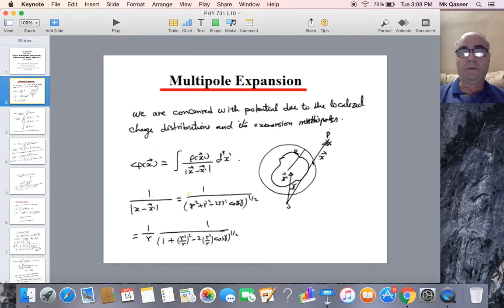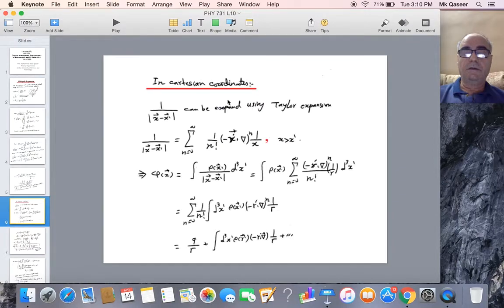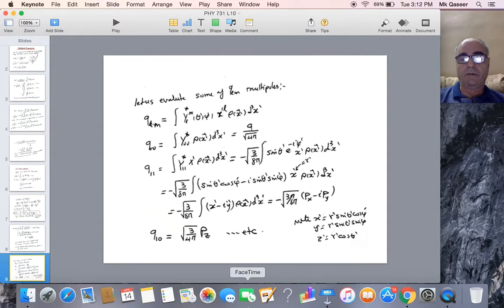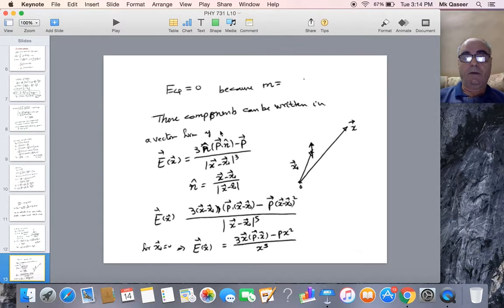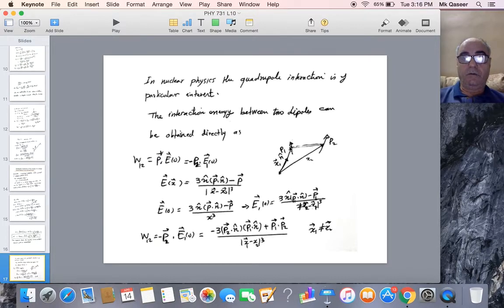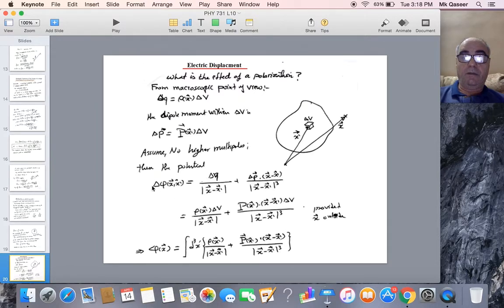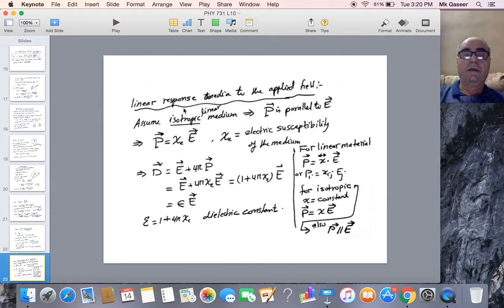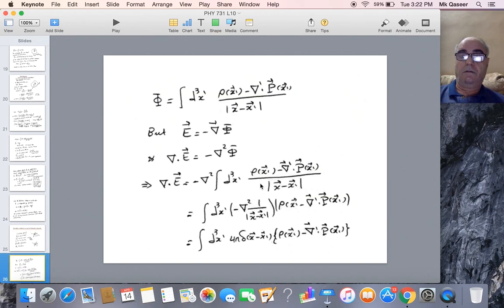PHY 731 Lecture 10